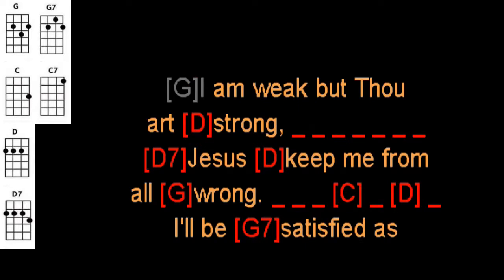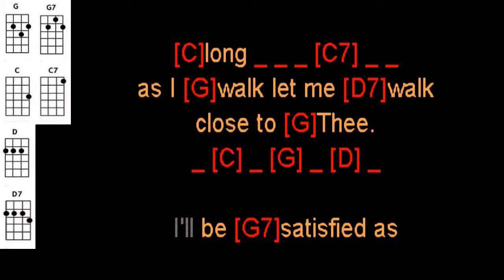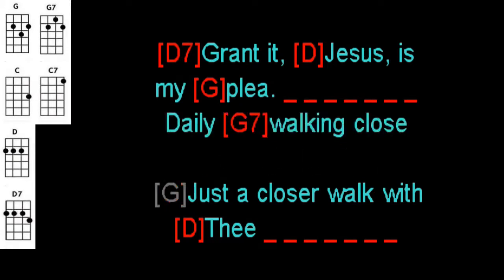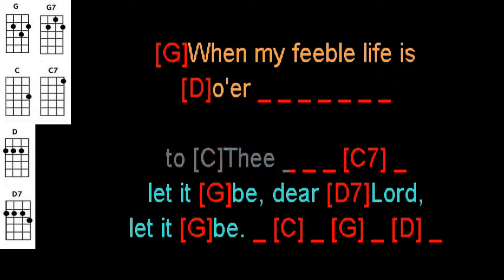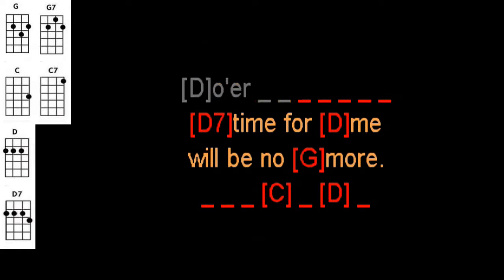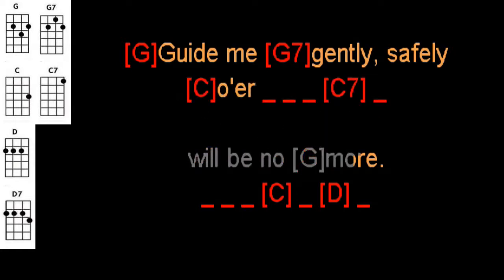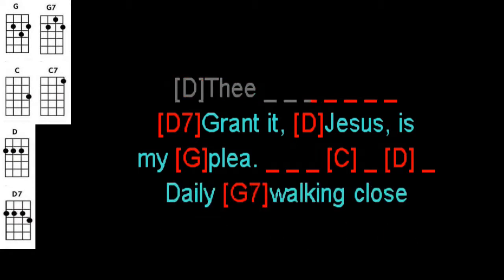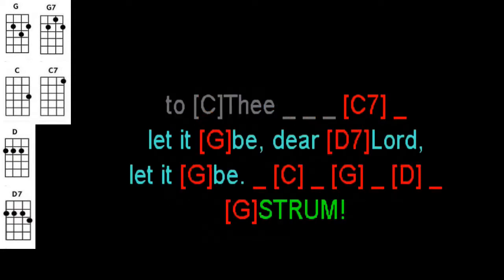Just a Closer Walk with Thee Gospel Ukelele Play Along.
Learn to play this song on Ukulele- with lyrics and chords that change color
in sync with the music! And Ukulele chord diagrams at the top of the screen
for easy reference!